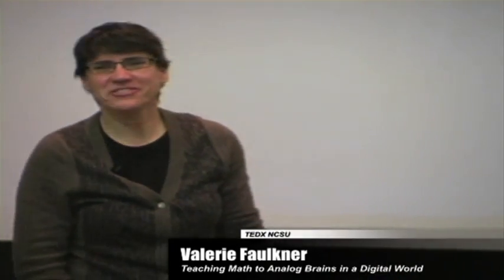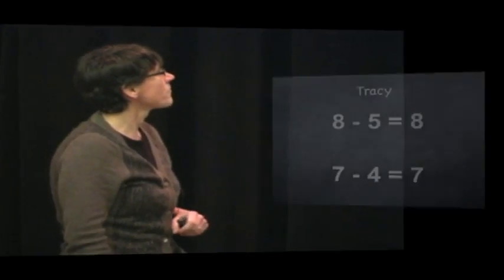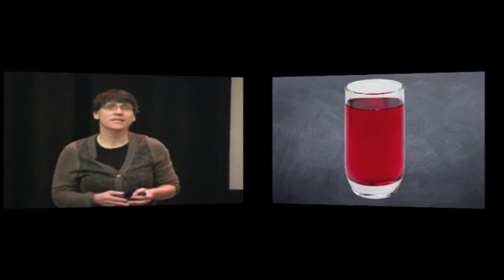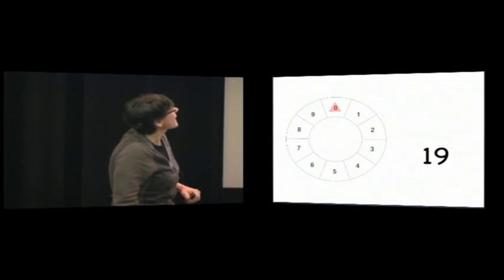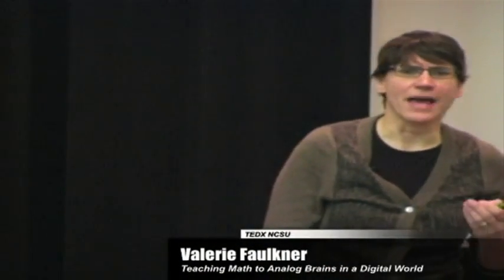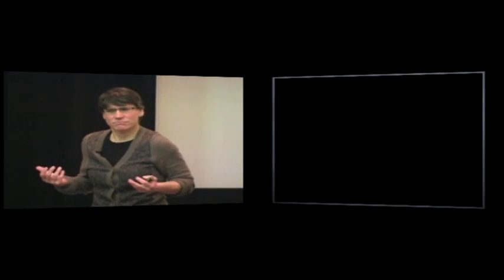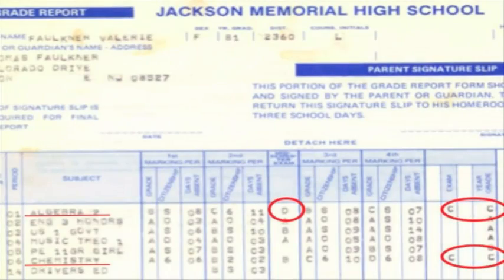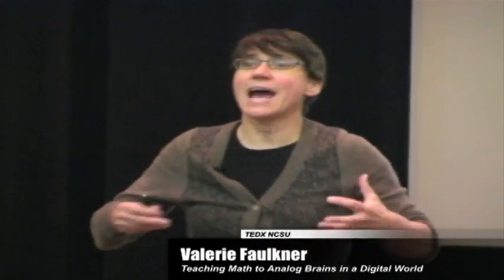Teaching To The Analog Brain In The Digital World: Valerie Faulkner at TEDxNCSU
Valerie Faulkner is a Teaching Assistant Professor in the Elementary Education department at NC State where she specializes in Math Methods. Her background includes a B.A. in Anthropology from Duke University, an M.Ed. in Special Education from NC State, and a Ph.D. in Curriculum and Instruction with a concentration in mathematics also from NC State. Because her own interest in math waned as she went through middle and high school and because of her extensive experience in the public schools as a special educator, she has had the opportunity to see mathematics instruction from the view of the underdog. This experience inspired her to develop a specialty in mathematics education and to promote instruction that merges what we know about the brain with what we know about rigorous mathematics. In particular, she advocates that behaviorism is correct and constructivism is correct: The understood dichotomy that has arisen between the two is false and damaging.

Valerie has published two extensive textbook and teacher resource guides for teaching pre- algebra to high school students along with two practitioner articles on number sense. She recently published an article from her dissertation that investigates students with an identified disability, teacher impressions of student ability, actual student ability, and how these variables predict placement in algebra by the eighth grade.

In the spirit of ideas worth spreading, TEDx is a program of local, self-organized events that bring people together to share a TED-like experience. At a TEDx, event, TEDTalks video and live speakers combine to spark deep discussion and connection in a small group. These local, self-organized events are branded TEDx, where x = independently organized TED event. The TED Conference provides general guidance fro the TEDx program, but individual TEDx events are self-organized* (*Subject to certain rules and regulations).